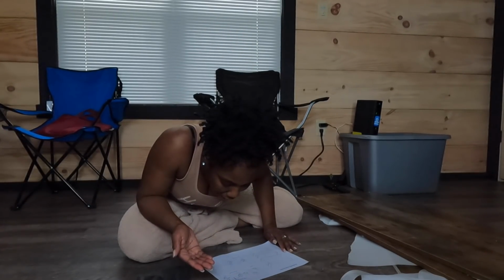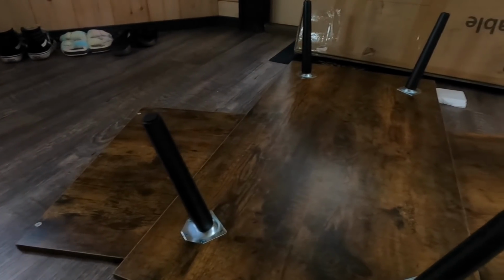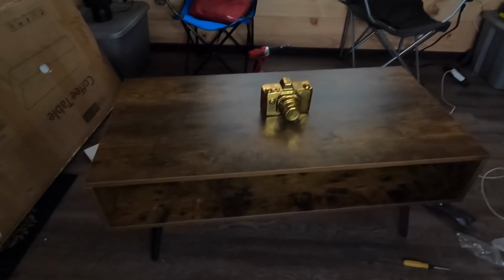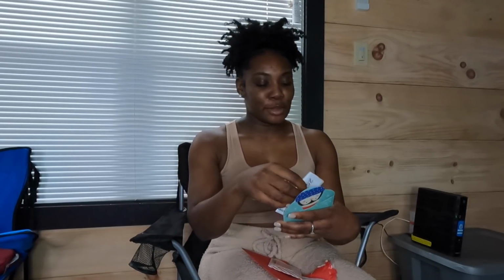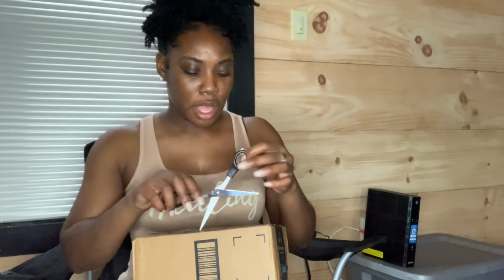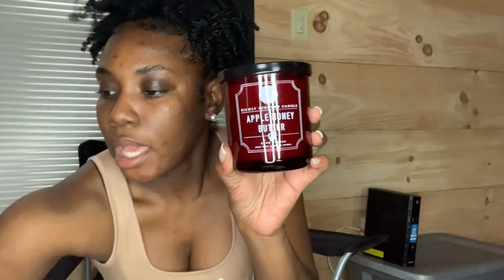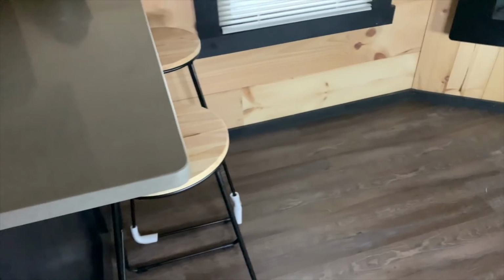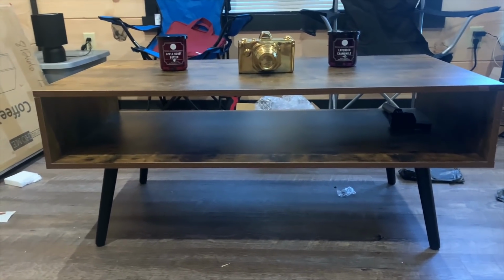DECORATING MY TINY HOME | BIRTHDAY GIFTS FROM SUBSCRIBERS | VIVOHOME NEW | VIBRANTPEACE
code: Peace
VIVOHOME Amazon store